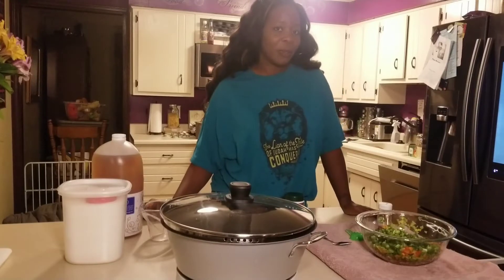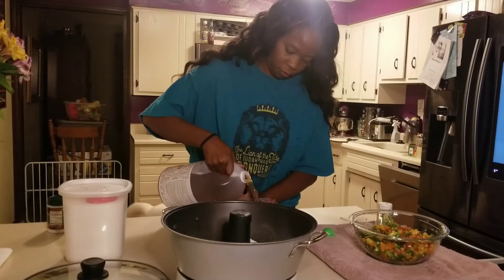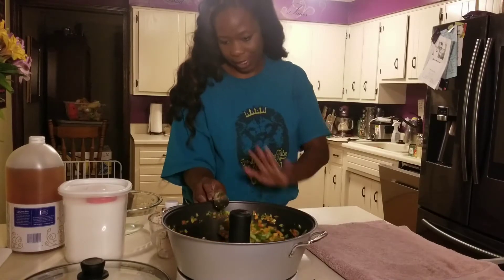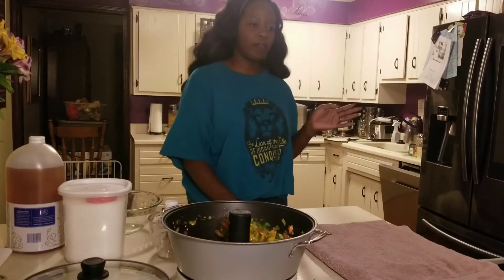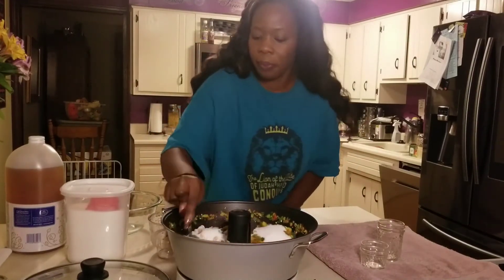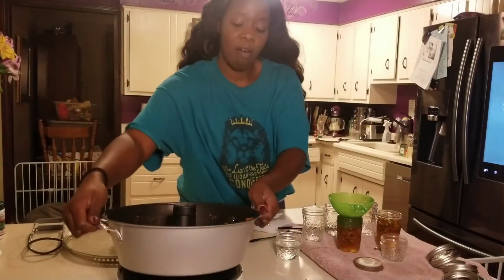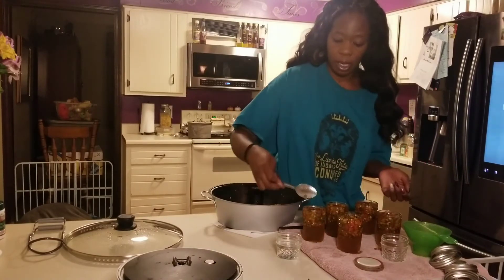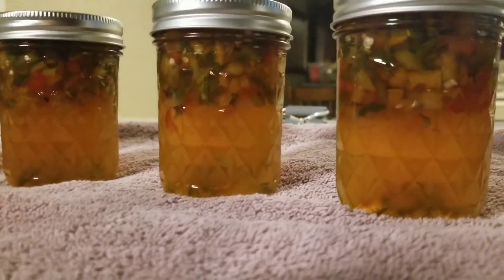Festive Pepper Jam with the Ball Jam and Jelly Maker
Tired of plain Jalapeno Jelly?  Try this recipe, it is outstanding.